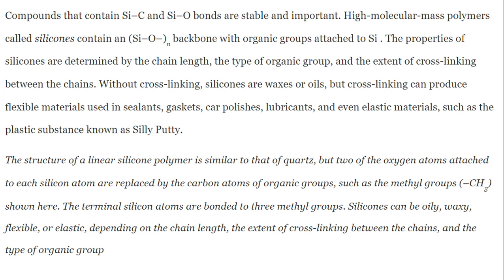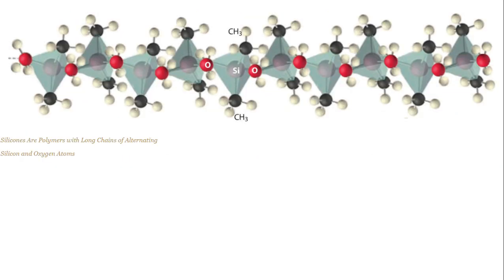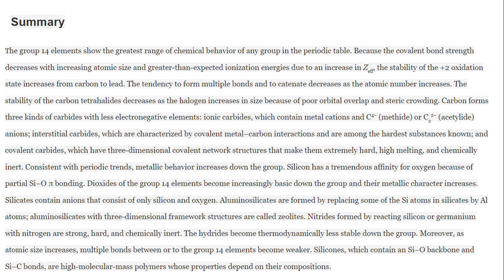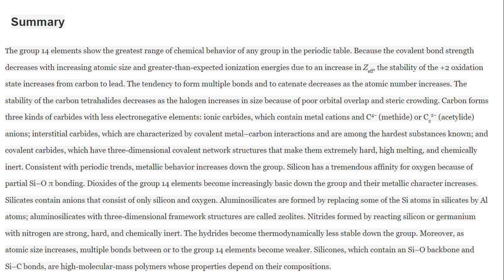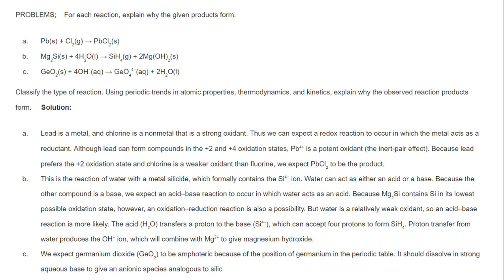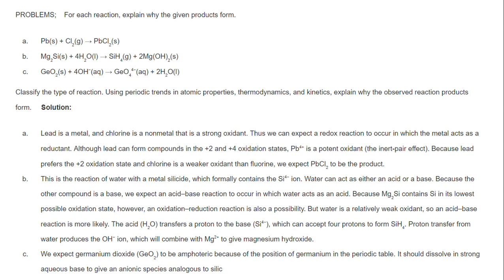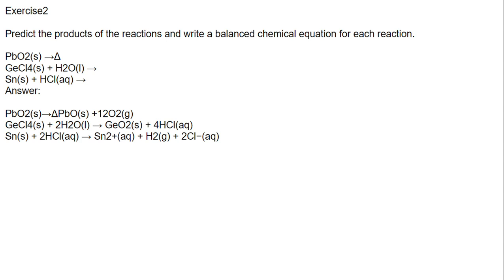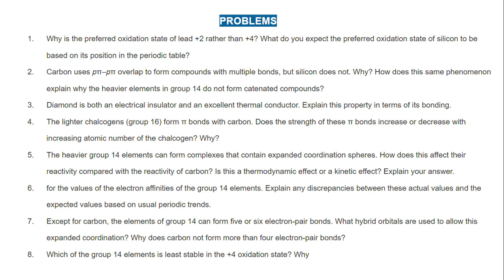pt. 6- Group 14 Carbon Group elements and compounds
summary, Problems, and Solutions of carbon family-group 14 of Periodic table.